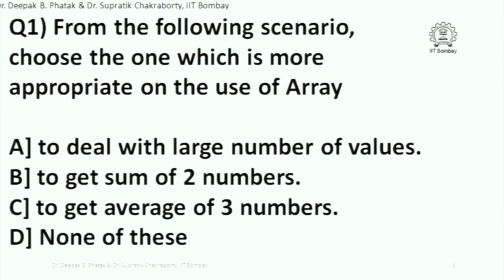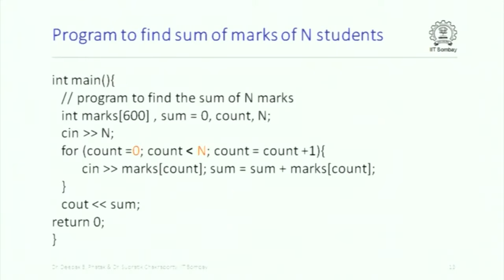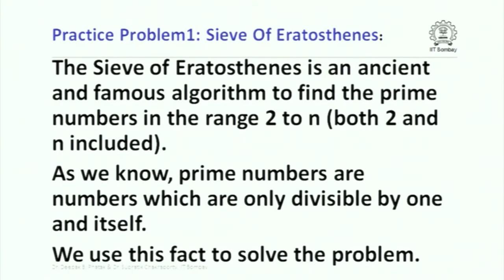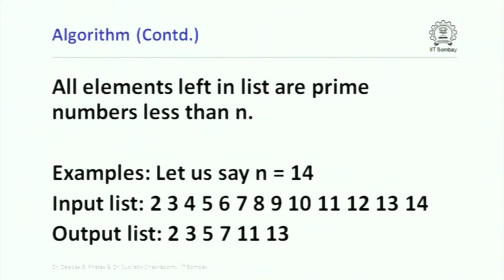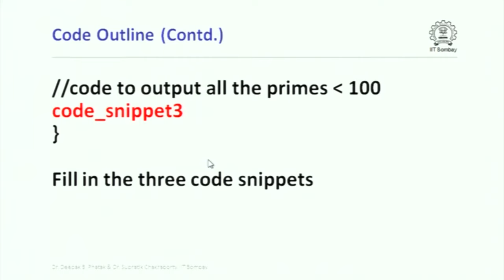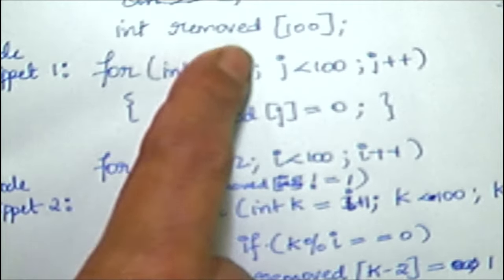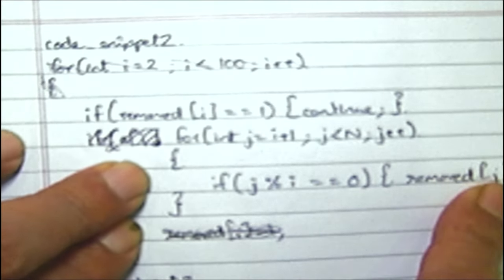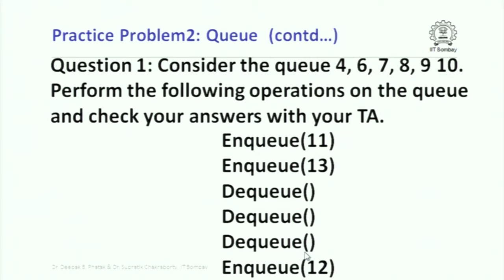CS101 L014 Arrays and Simultaneous Equations